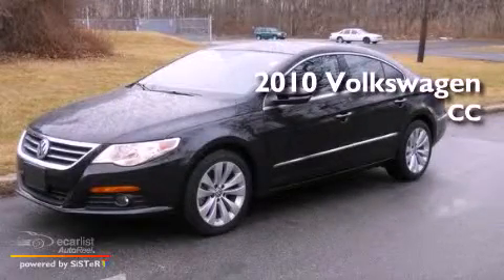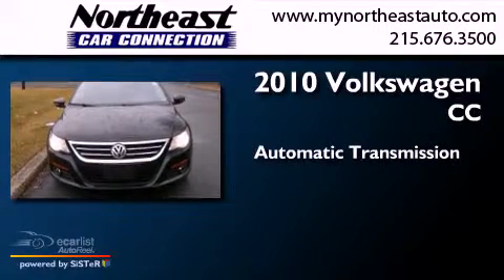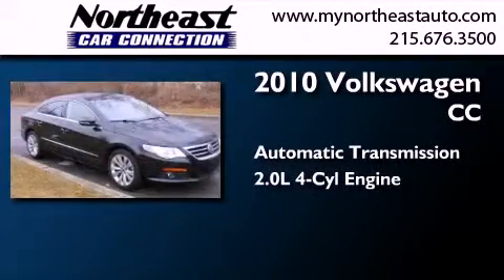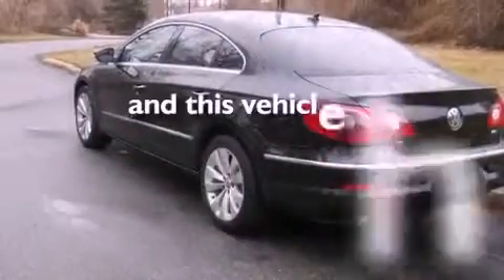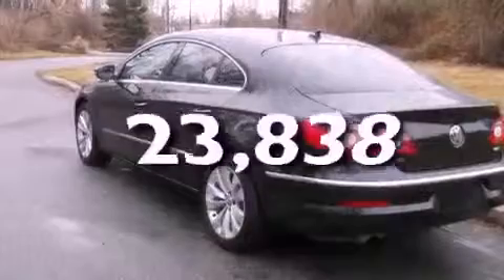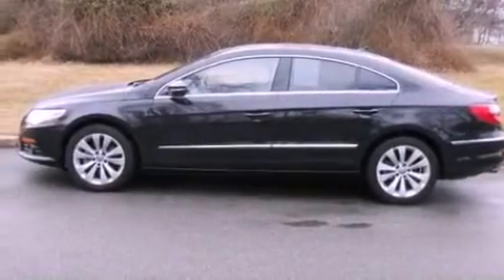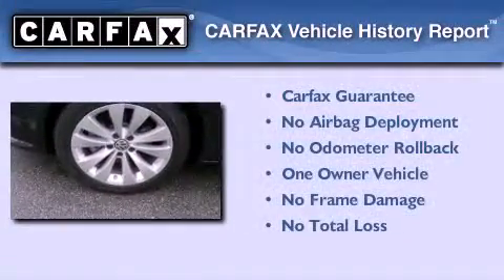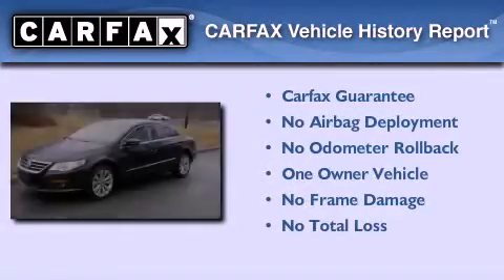2010 Volkswagen CC Philadelphia PA 19116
Year : 2010
 Make : Volkswagen
 Model : CC
 Engine : 2.0L TSI I4 engine
 Trans . : Automatic
 Exterior : Black
 Miles : 23,838
 Interior : Tan